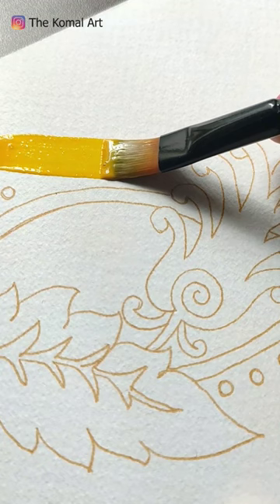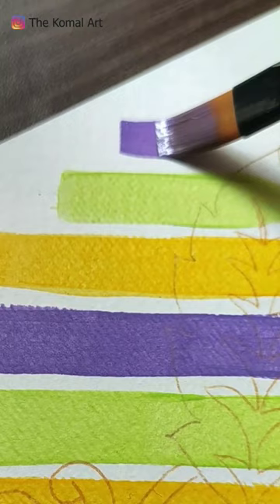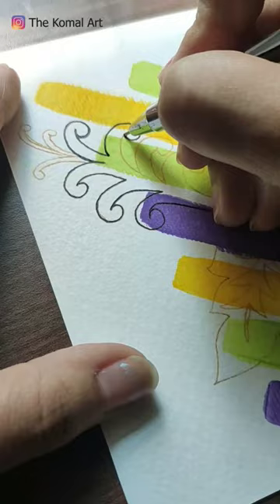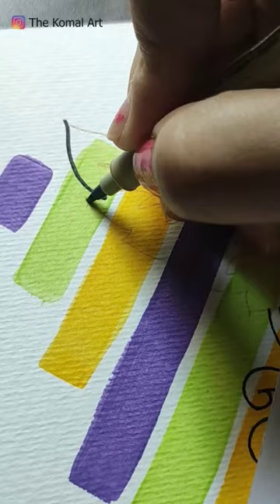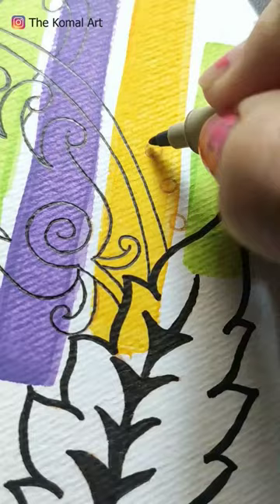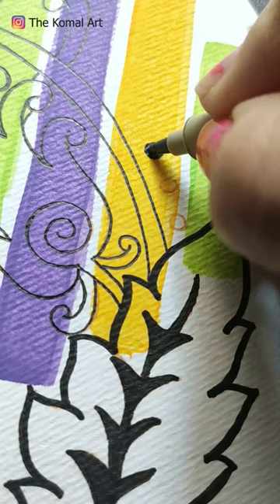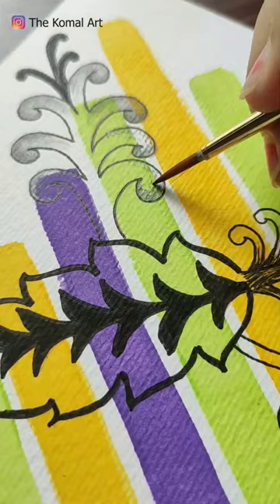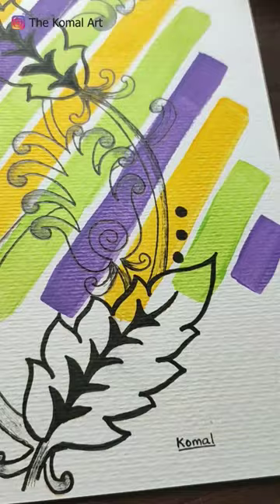Simple acrylic painting